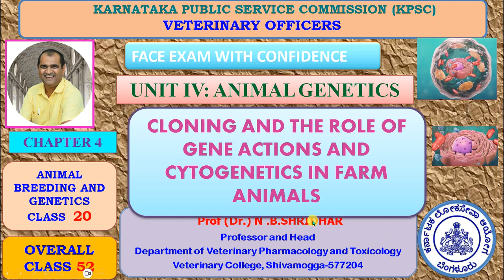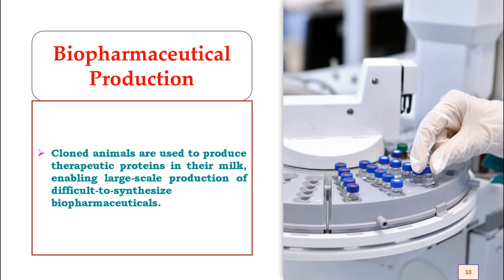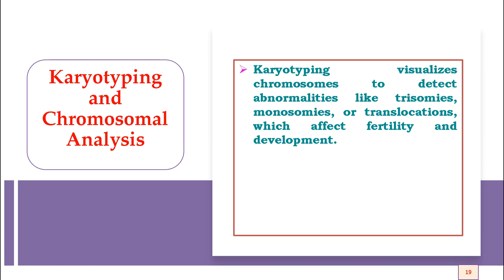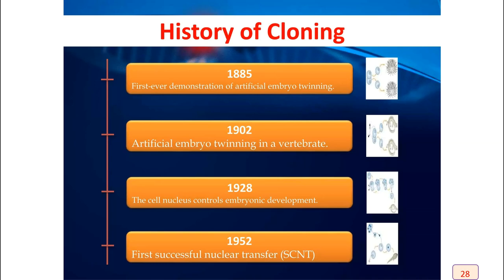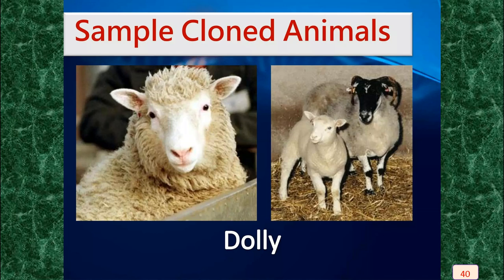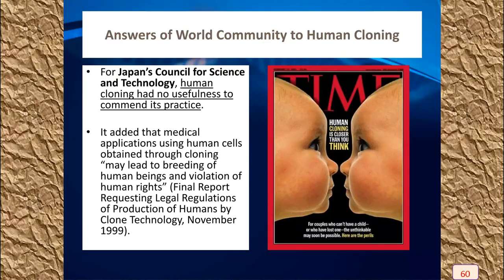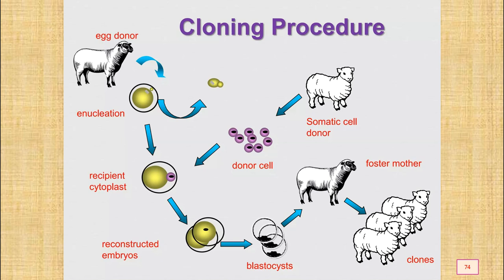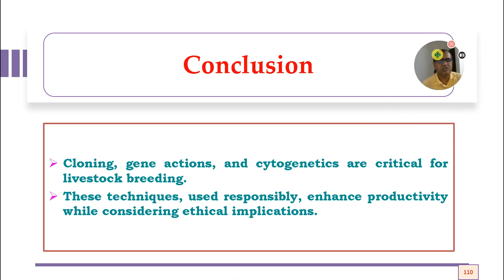CLASS52 CLONING AND THE ROLE OF GENE ACTIONS